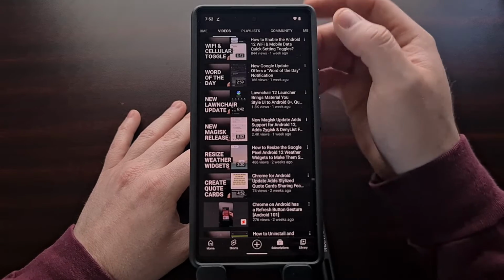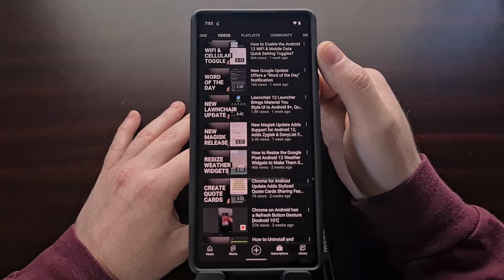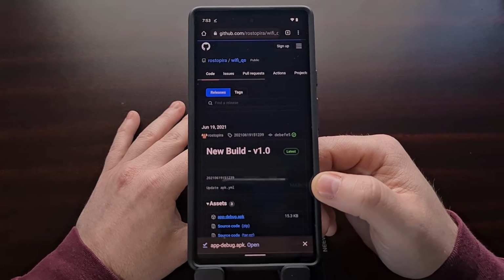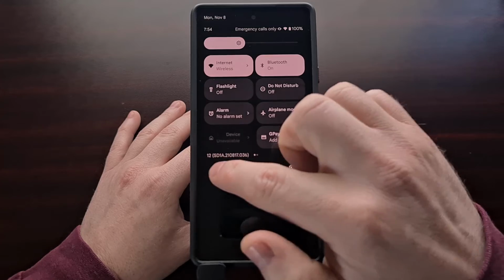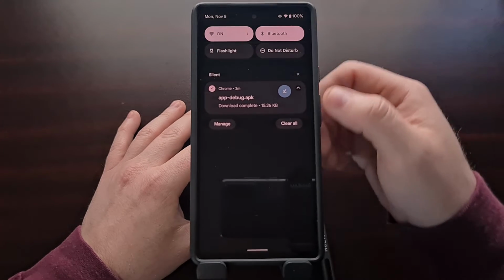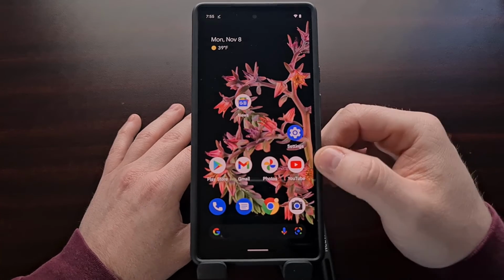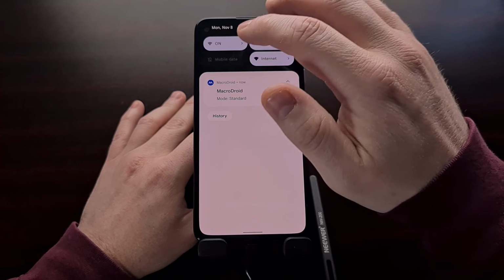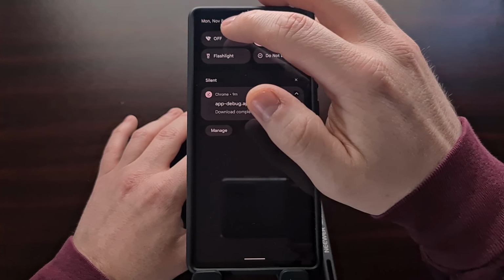This App Adds a WIFI Quick Settings Tile to the Google Pixel 6 & Pixel 6 Pro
If you miss the Quick Settings toggle for WiFi on the Pixel 6 series smartphones then this application will add it back for you.

Video Description
It really couldn't be any easier. If you own the Google Pixel 6 or the Google Pixel 6 Pro then this APK will give you that Quick Settings Tile back.

It does NOT require root access nor does it need for you to execute some ADB commands either.

Now, I wasn't able to get this working on my Google Pixel 4a on Android 12 but more testing may be needed. For now, I have been able to test this on my Pixel 6 smartphone and it works very easily.

All we need to do  is download the APK file (linked below) and then install it. Once installed, go and edit your Quick Settings Panel and scroll all the way down to the bottom.

At the end of this list should be a WiFi QS tile that you can tap and drag up to your panel.

If you want, you can even remove the Android 12 Internet Quick Settings tile so you don't have to see it. From here, just save your settings and test things out.

I don't have the Pixel 6 Pro but I have read comments from people who do and they say this is working for them right now as well.

Full Tutorial
1. Intro [00:00]
2. Download & Install the APK file [01:15]
3. Add the Quick Settings Toggle [01:40]
4. And test it out [02:14]
5. Tested on the Google Pixel 4a [03:15]